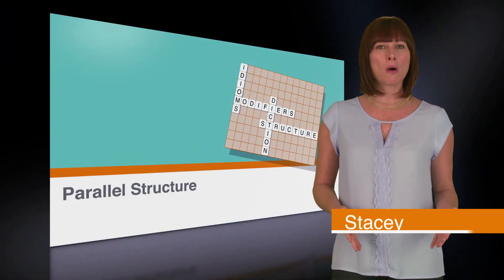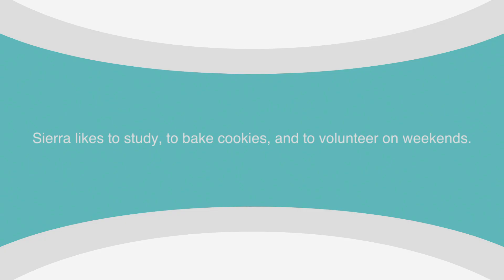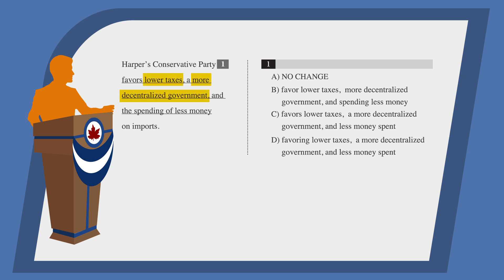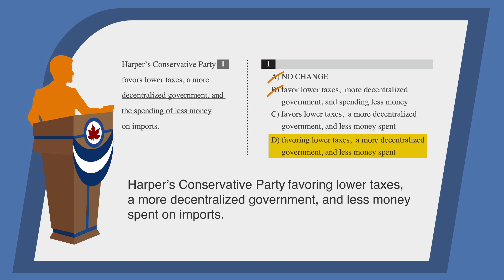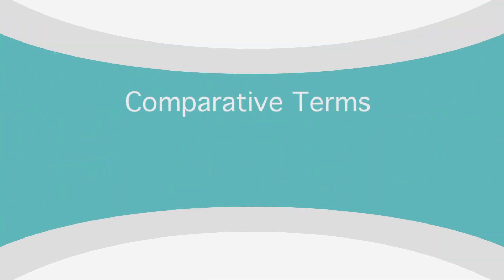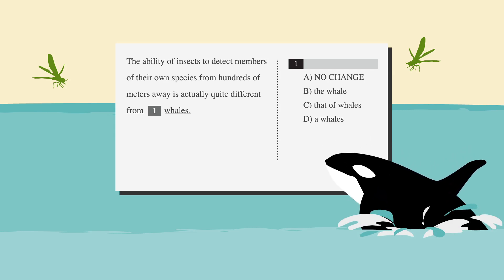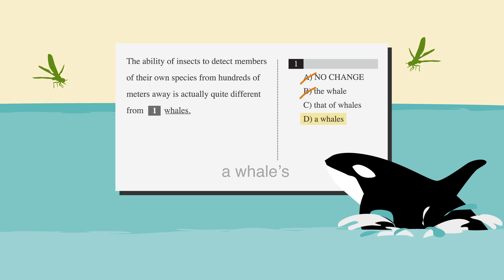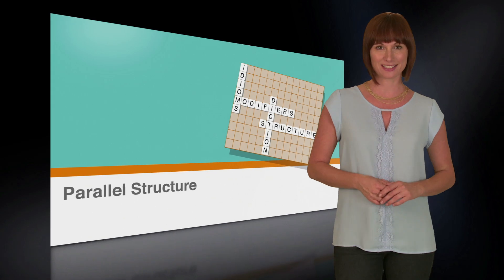SAT prep - Parallel Structure - Chegg Test Prep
Learn how to identify inconsistent grammar through a review of parallel structure. for all your online learning needs!